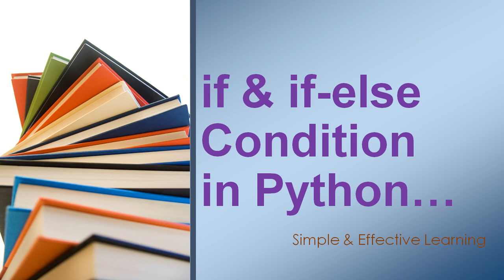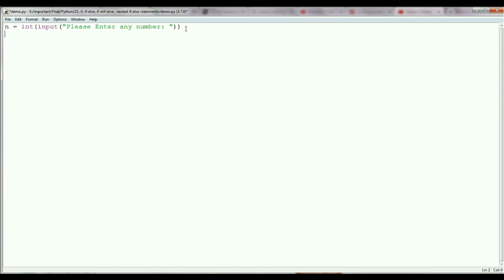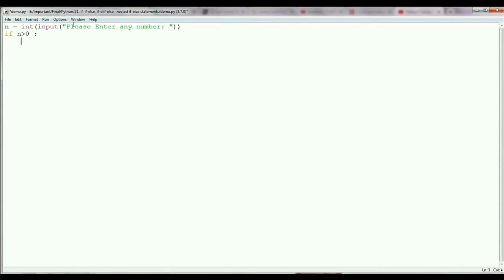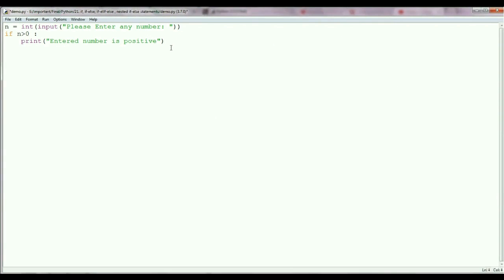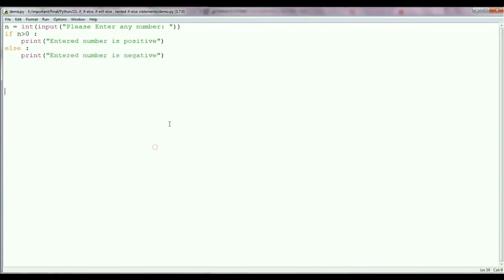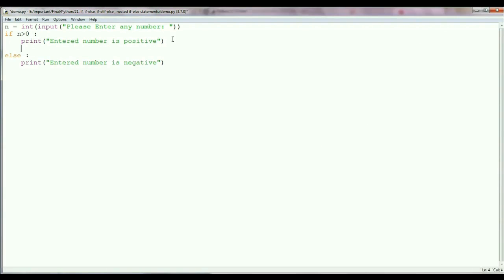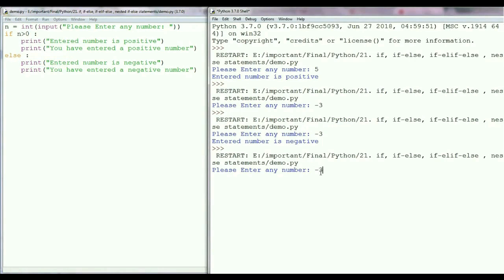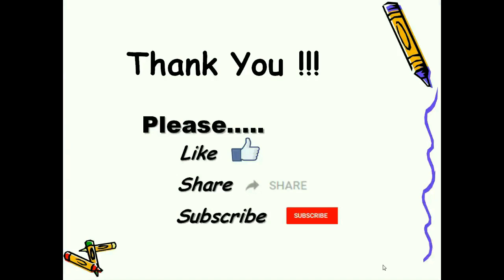python if condition || Python if else condition || python if else statement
Learn Python in 24 hours,
Quick and Easy way for Python Interview preparation.